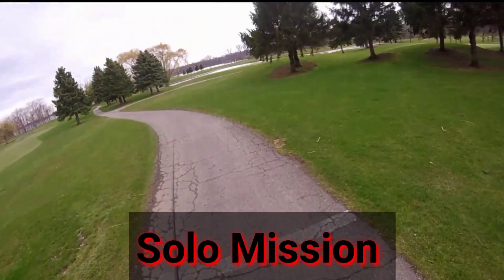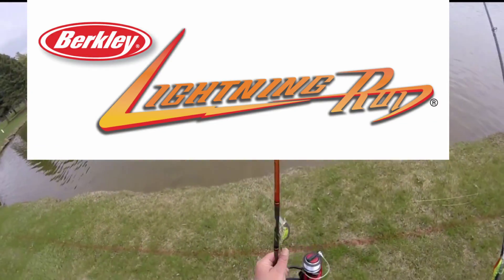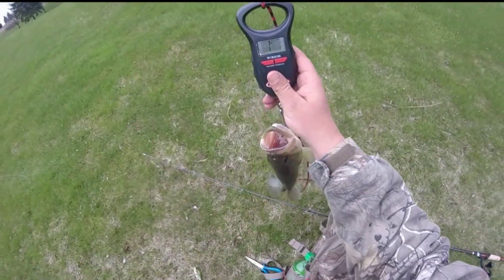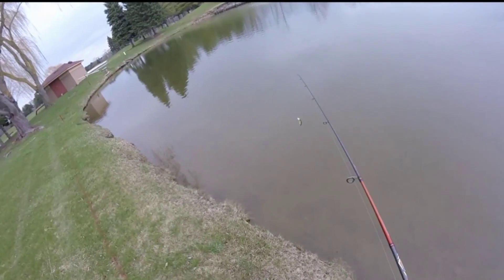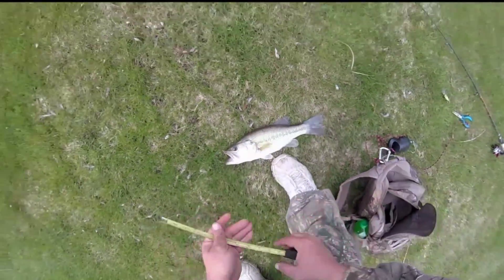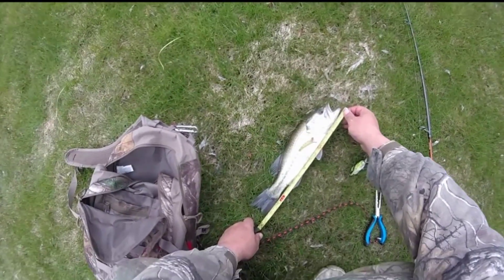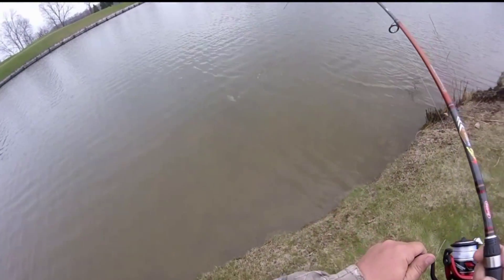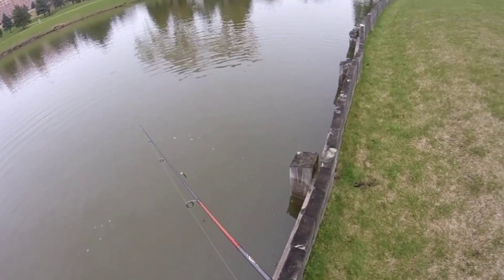GOLF COURSE BASSIN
Solo Mission cold front moving in air temp was 37 and wind was wsw @ 16mph and I timed it just right caught some fish before everything they quit bitting lost a big one at the end check it out